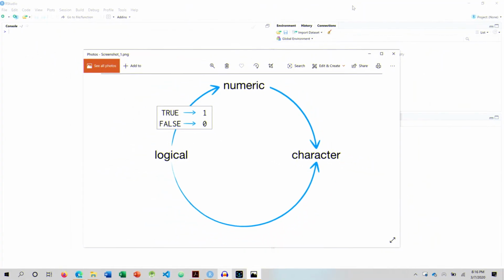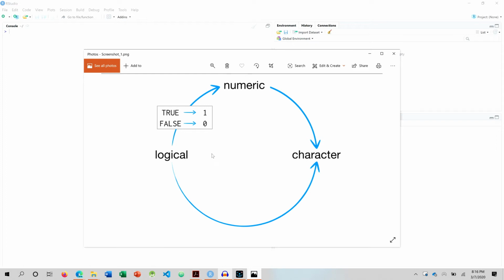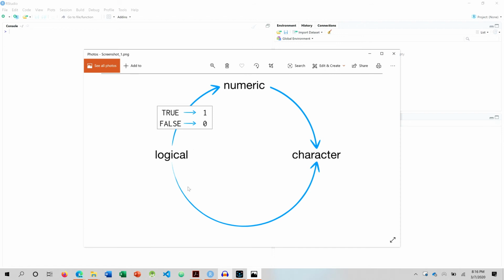Bioinformatics: coercion | How to coerce in Python | BioCode Ltd